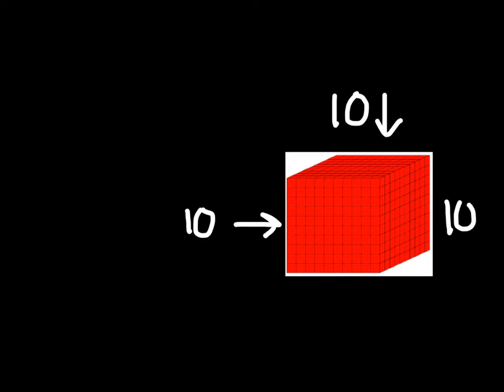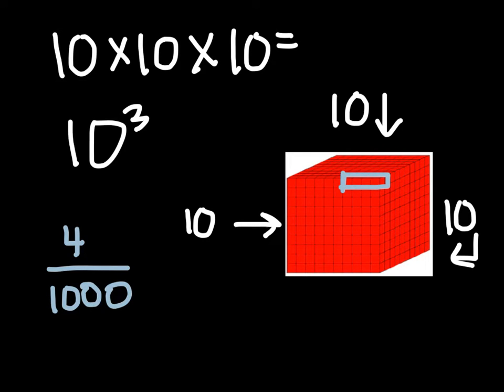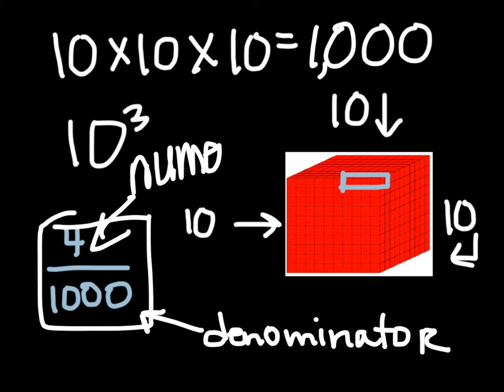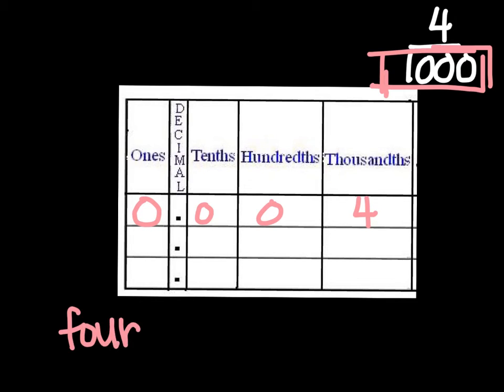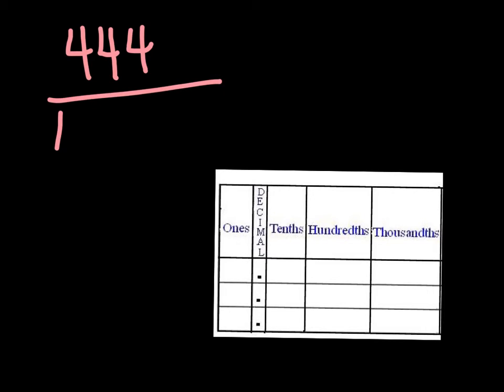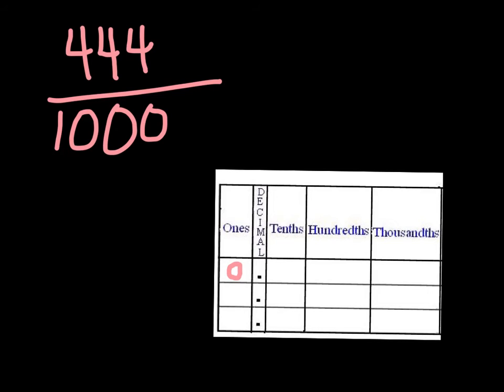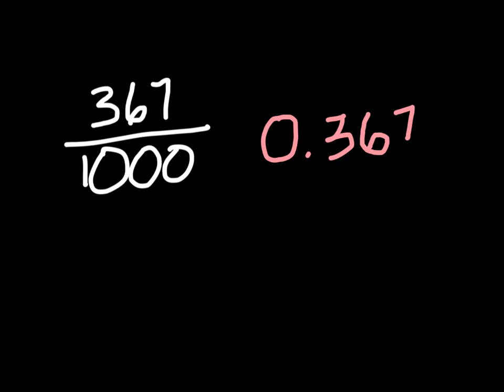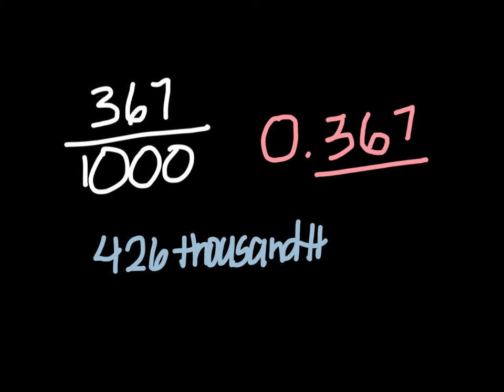1.3 Place Value and Decimals